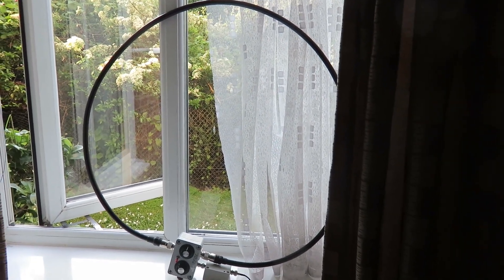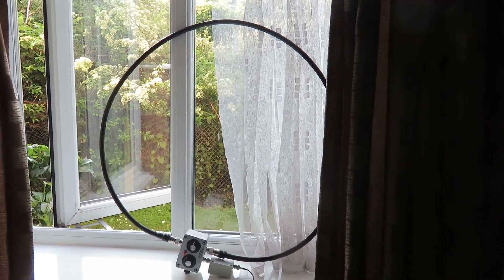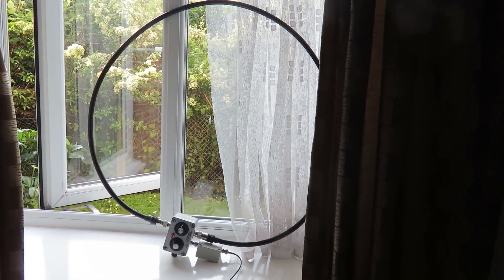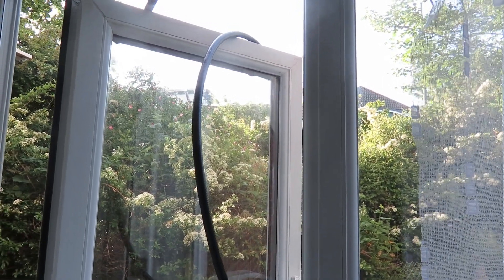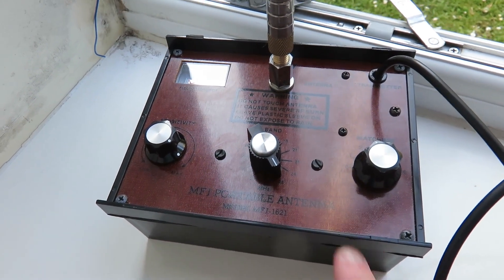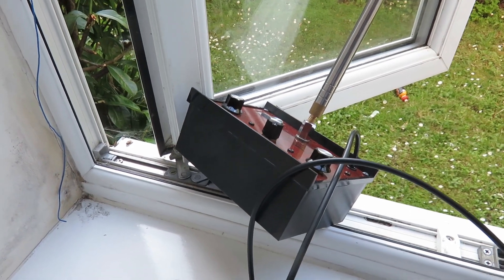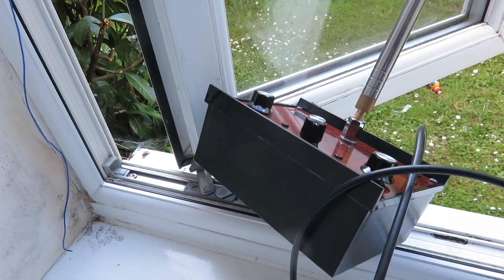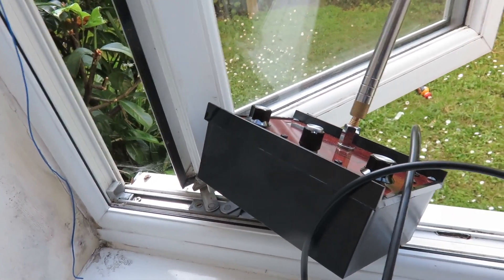My HAM antennas - maybe ideal for apartment / flat dwellers?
I was asked by Danny Shortwave And Radio DX (please subscribe to his channel) if I could do a video about my HAM radio antennas that might help people who like myself live in apartments / flats & are restricted for antenna installations.

Links for where I bought the antennas...
Loop antenna...

5.28m telescopic antenna...

00:00 Introduction
00:56 ZFGL Loop antenna
02:05 Problem with using HAM antennas indoors
03:14 How I place my antennas
05:00 MFJ-1621
05:53 How I place the MFJ-1621
06:25 The advantage of MFJ-1621 over the loop antenna
07:53 Why I don't have an End Fed antenna